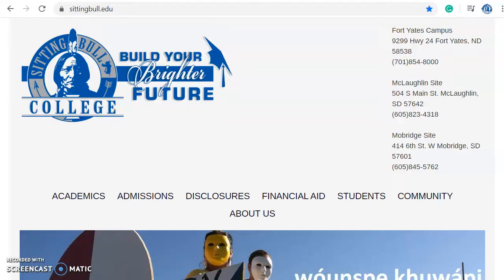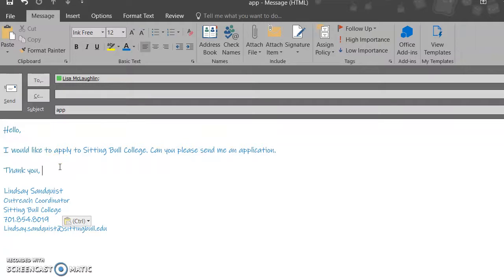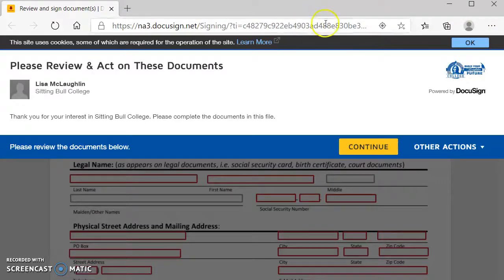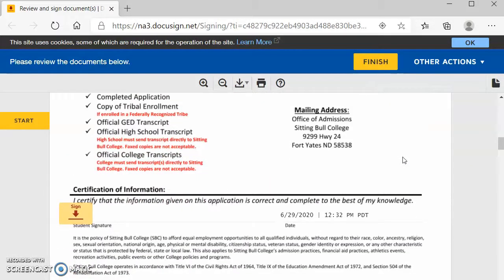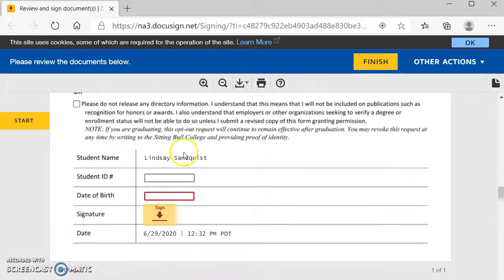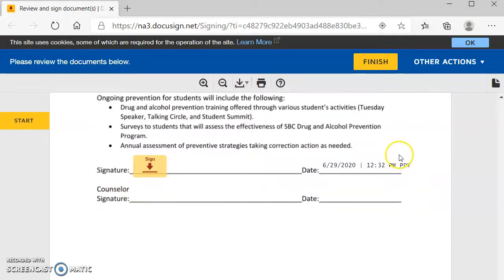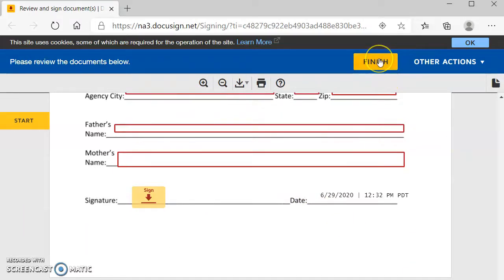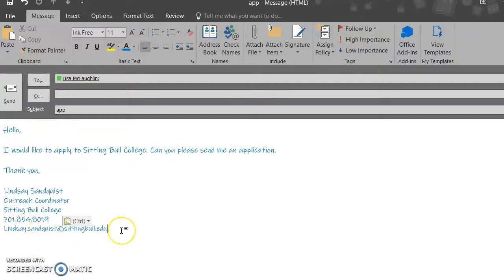How to apply to Sitting Bull College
This video explains the application process to Sitting Bull College while walking you through the application.